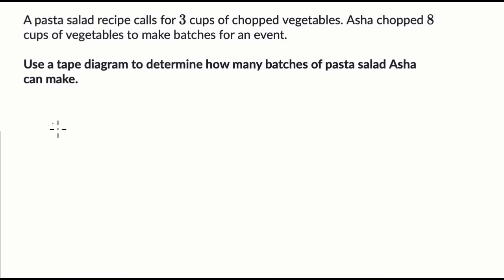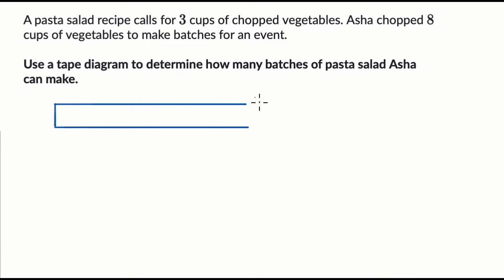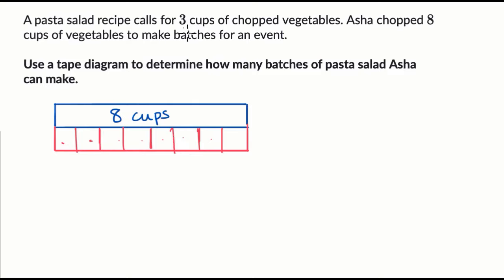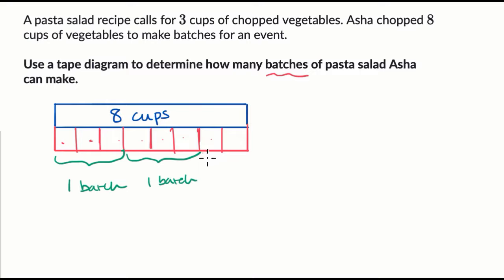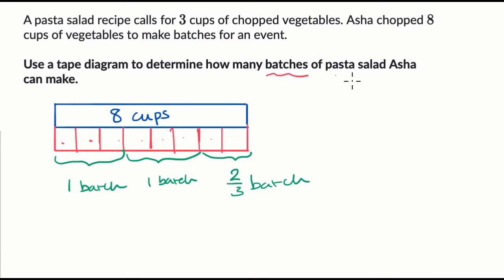Modeling fraction expressions with tape diagrams: pasta salad | Khan Academy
Let's create tape diagrams to solve fraction division problems.